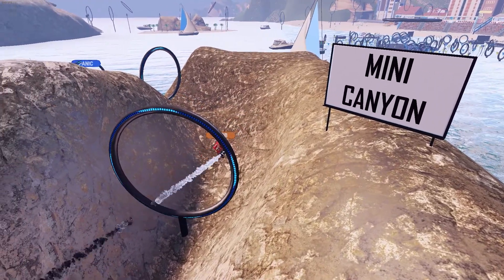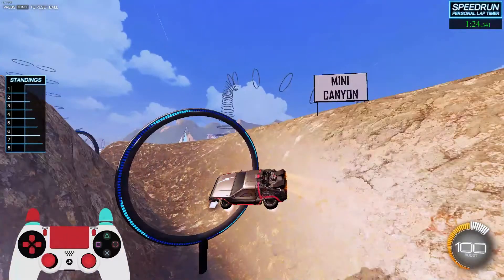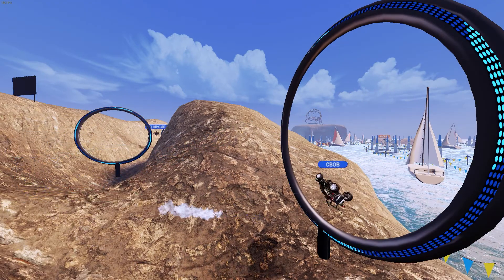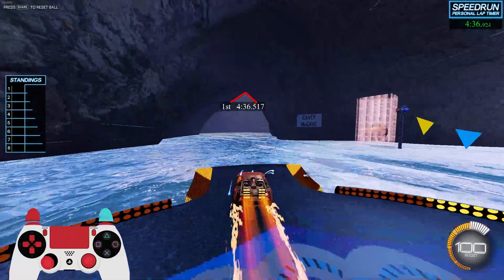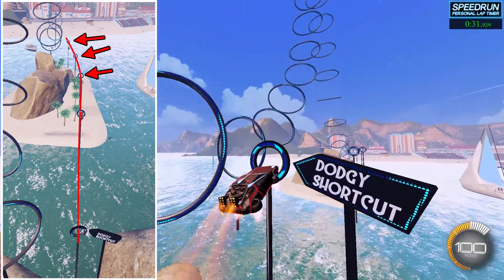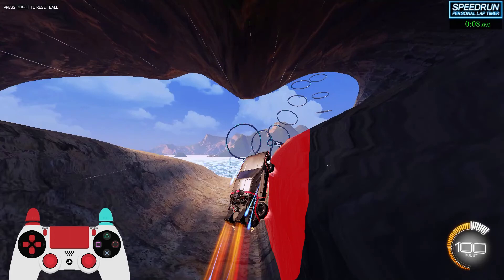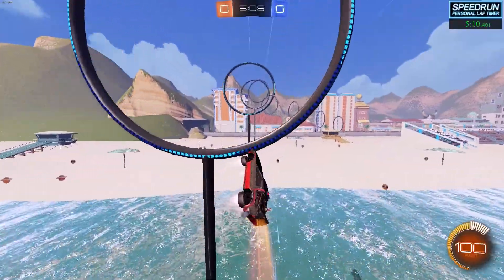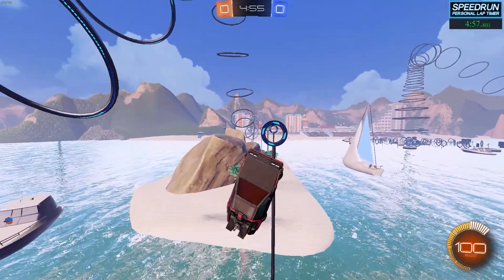How to get better at the Shortcut, Mini Canyon & Cavey McCave | Rocket League Air Race Tips & Tricks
Interested in being a racer? Come and say hi in the Discord! All welcome :)